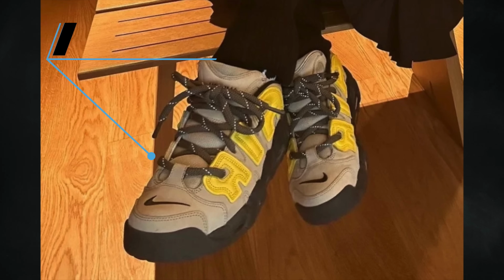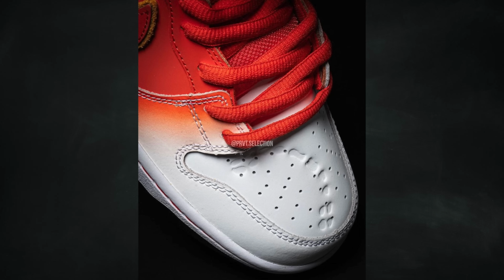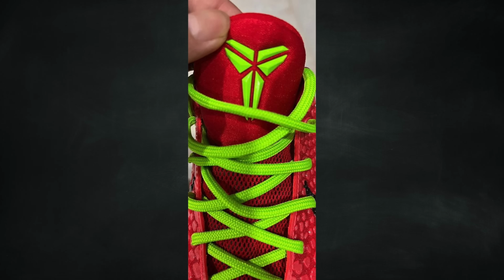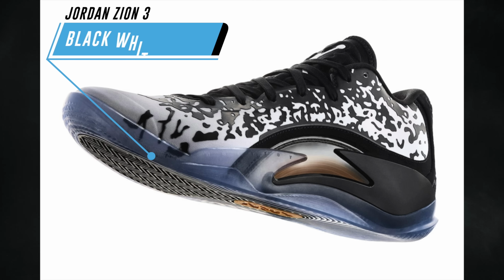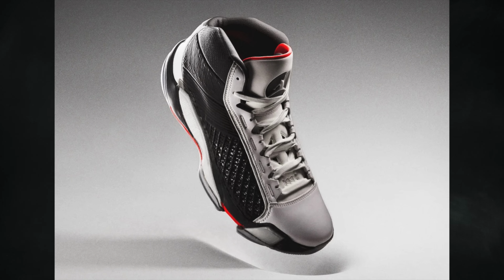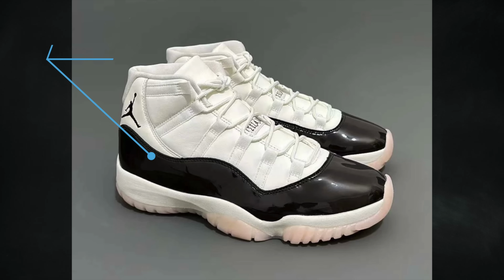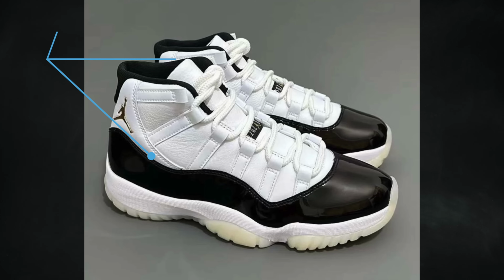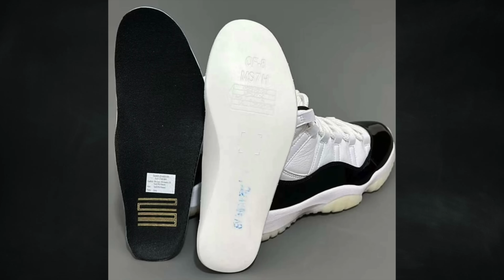AIR JORDAN 11 DMP, A MA MANIERE X AIR JORDAN 5, JORDAN 11 NEAPOLITAN, KOBE 6 REVERSE GRINCH + MORE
Sneaker News: Detailed look at the Air Jordan 11 DMP (Defining Moments) and the Air Jordan 11 Neapolitan. Check out the A Ma Maniere x Air Jordan 5 Black and official photos of the Air Jordan 12 Brilliant Orange. Jordan Brand unveils the Air Jordan 38 and the Jordan Zion 3. First look at the Jordan Tatum 1 Cool Grey. First look and release date for the Nike Kobe 6 Protro Reverse Grinch and the TIGHTBOOTH x Nike SB Dunk Low. Release details for the Social Status x Nike Mac Attack Silver Linings. Check out the Nike SB Dunk High Sweet Tooth and the AMBUSH x Nike Air More Uptempo Low. The Nike Air Max2 CB 94 Old Royal will return in 2024.

🚨TIMESTAMPS🚨
0:00 INTRO
0:59 AMBUSH X NIKE AIR MORE UPTEMPO LOW
1:57 NIKE AIR MAX2 CB 94 OLD ROYAL
3:00 NIKE SB DUNK HIGH SWEET TOOTH
4:17 SOCIAL STATUS X NIKE MAC ATTACK SILVER LININGS
5:07 TIGHTBOOTH X NIKE SB DUNK LOW
6:09 NIKE KOBE 6 PROTRO REVERSE GRINCH
7:19 JORDAN ZION 3
10:06 JORDAN TATUM 1 COOL GREY
10:52 AIR JORDAN 38
14:23 AIR JORDAN 12 BRILLIANT ORANGE
15:30 AIR JORDAN 11 NEAPOLITAN
16:35 A MA MANIERE X AIR JORDAN 5 BLACK
18:32 AIR JORDAN 11 DMP
21:25 OUTRO